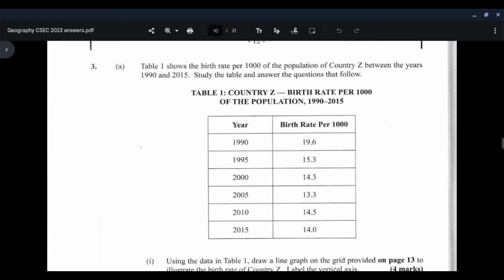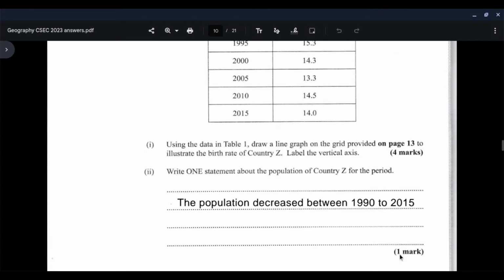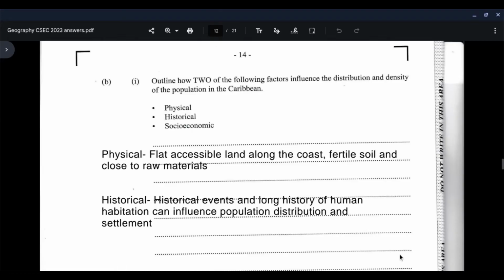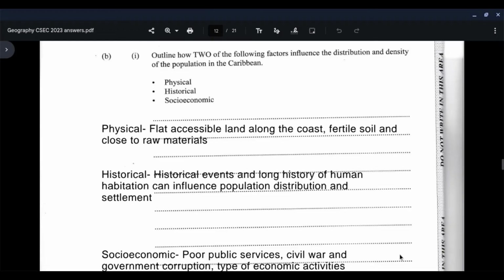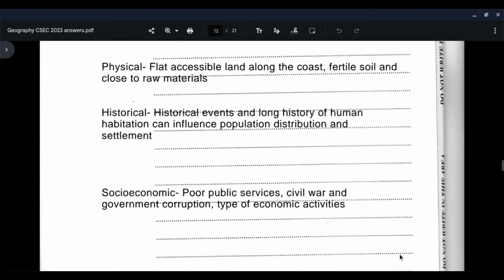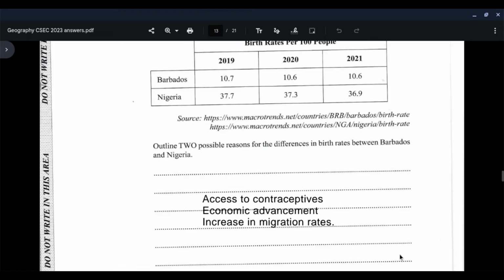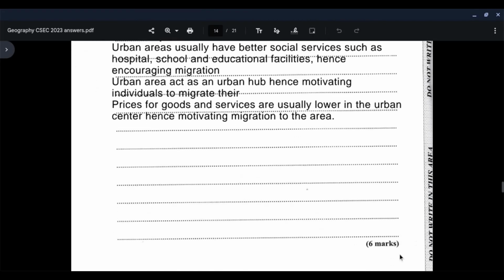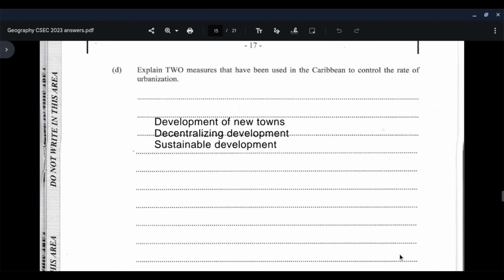CSEC Geography 2023 paper 2-question 3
This video provide a comprehensive discussion to the possible answers to question number 3 on the CSEC Geography 2023 paper 2 examination.